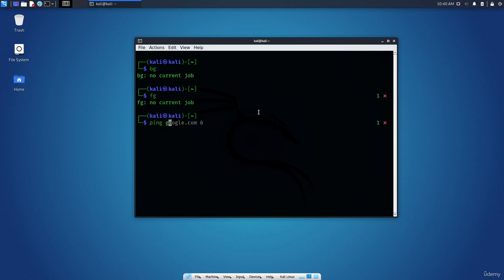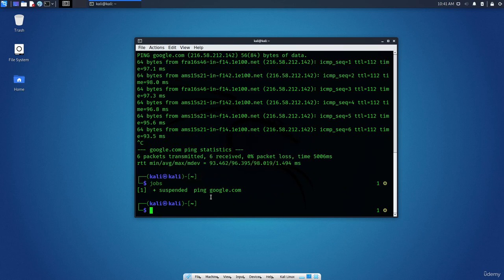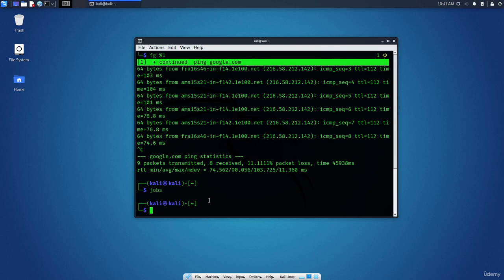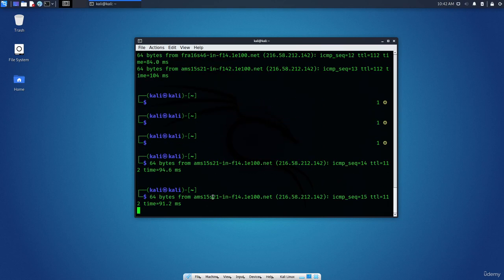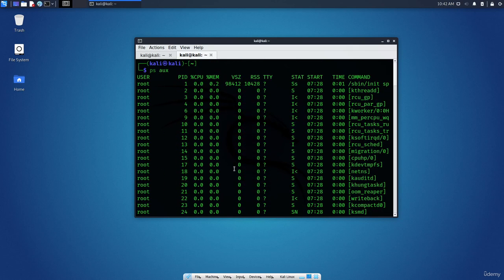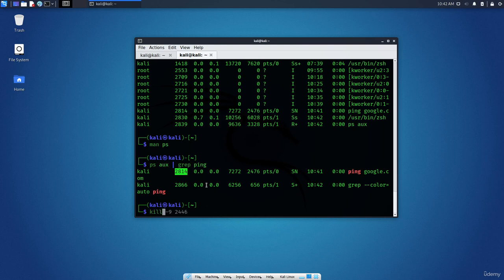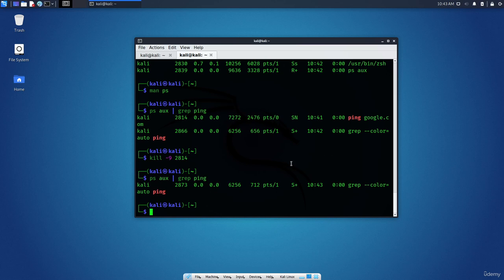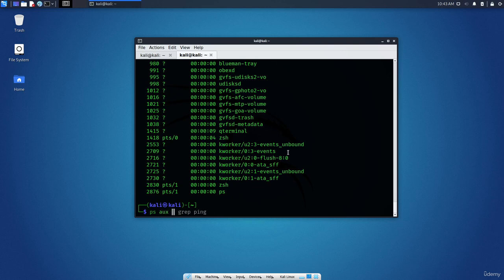15 Managing Processes